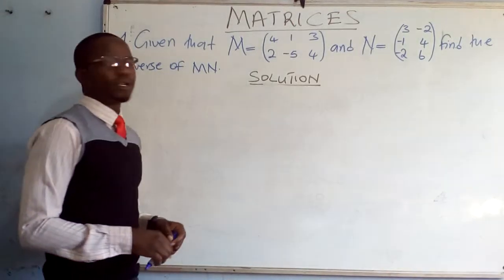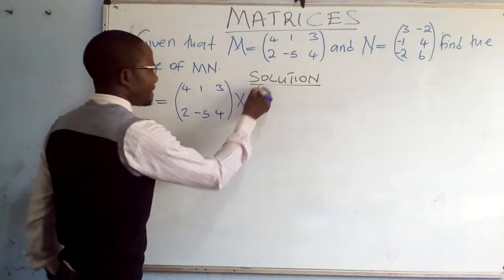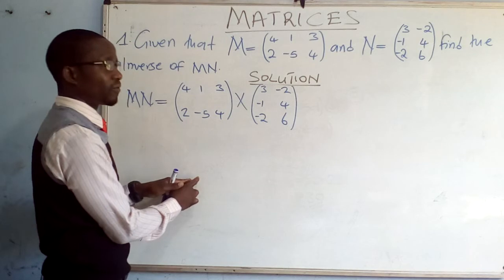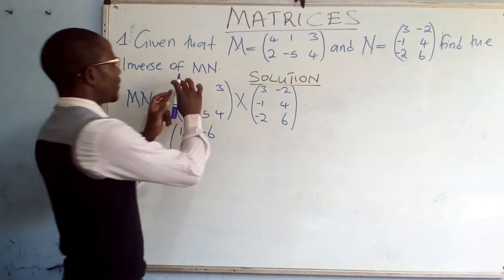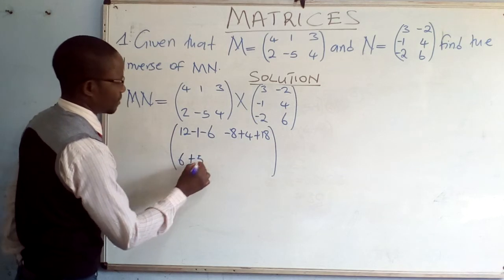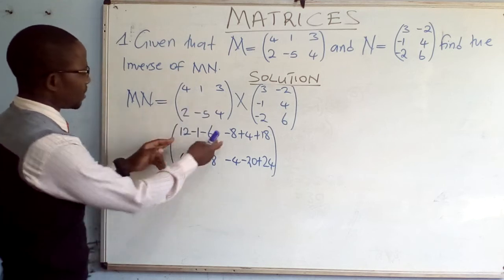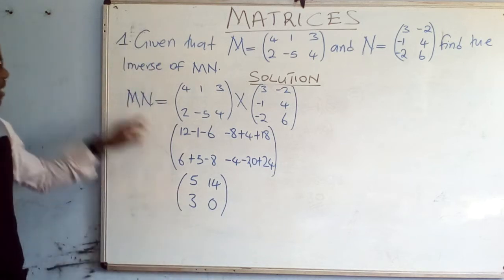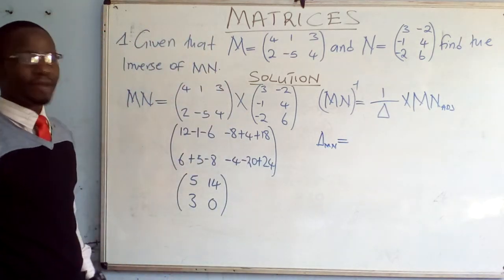Easy way to matrix inverse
At the end of the lesson you must be able to:
1. Multiply 2 by 3 matrices correctly using row by column,
2. Find determinant of a 2 by 2 matrix correctly,
3. Find the adjoind of a 2 by 2 matrix,
4. Find the inverse of a 2 by 2 matrix correctly.